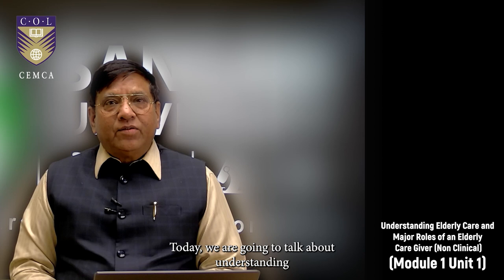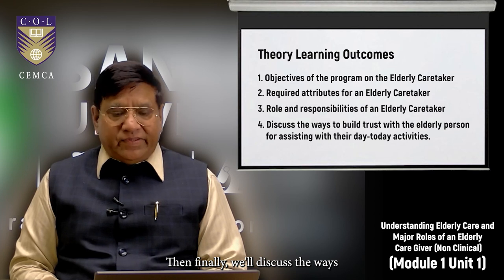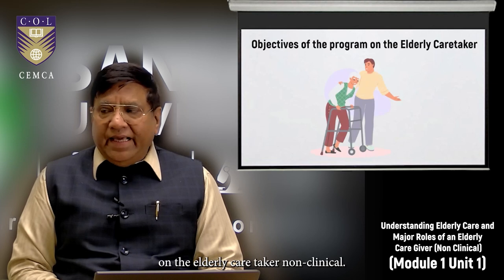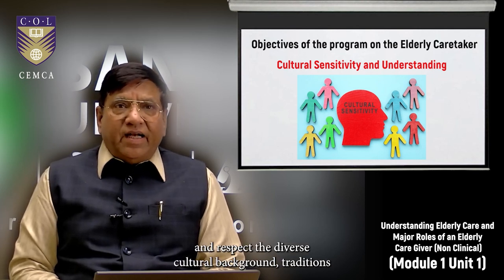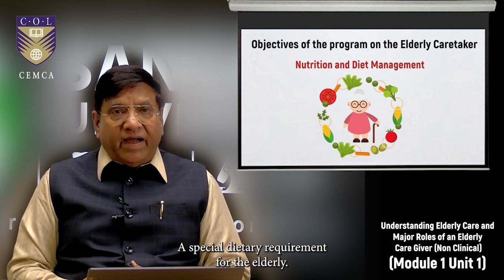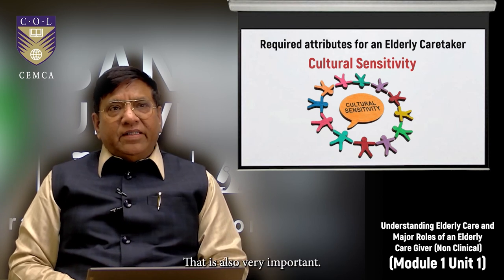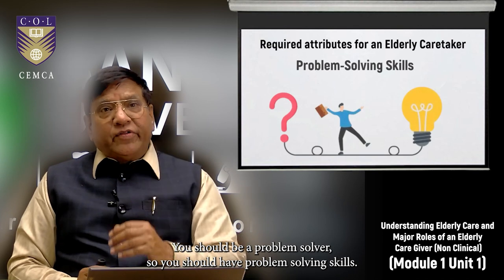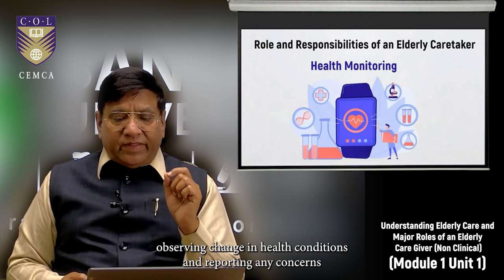Module 1: Unit 1 - Understanding elderly care and the major roles of an elderly caregiver